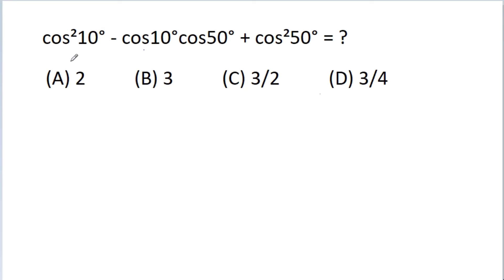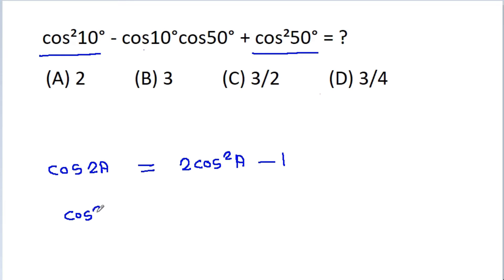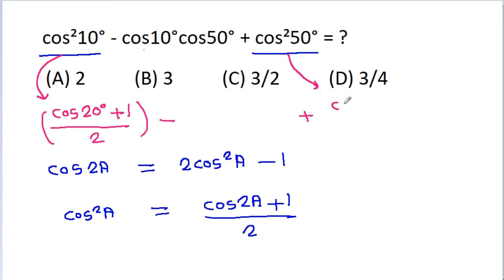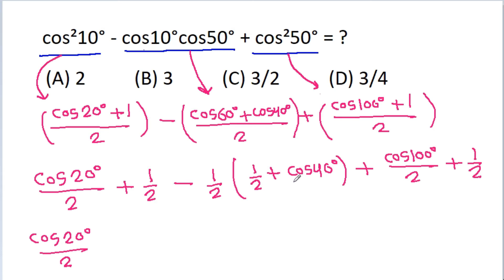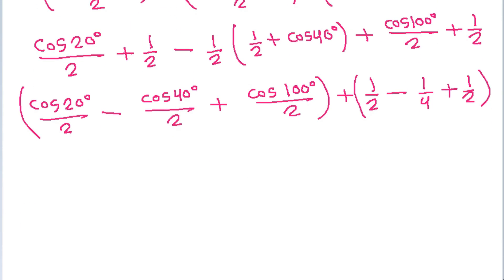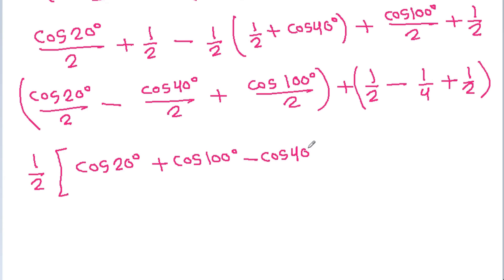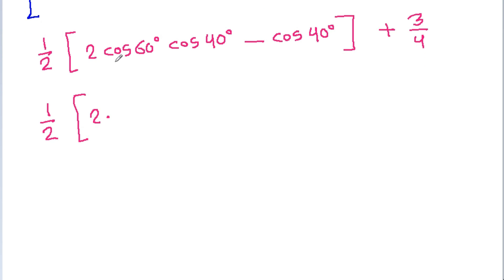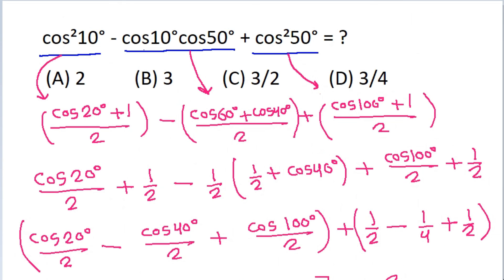Can You Solve The Trigonometry Problem | Mathematics